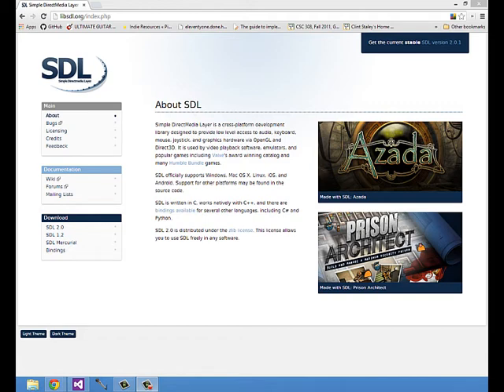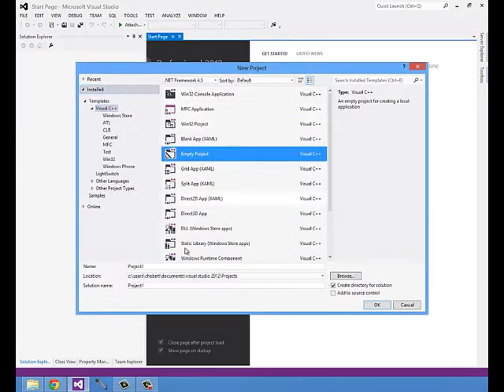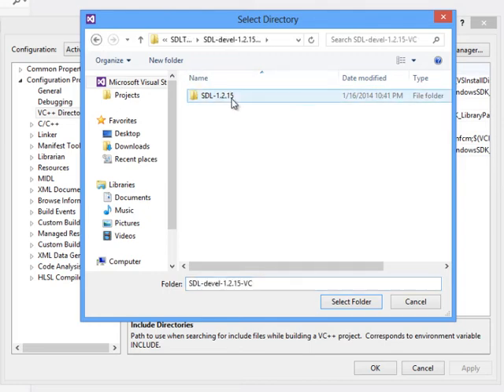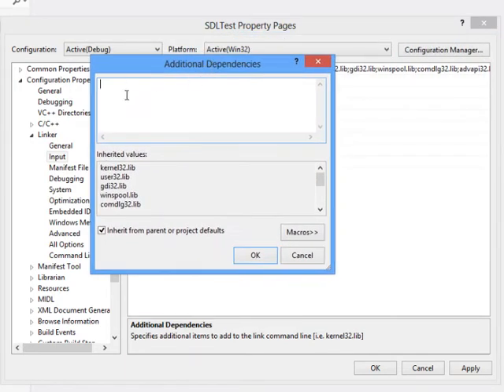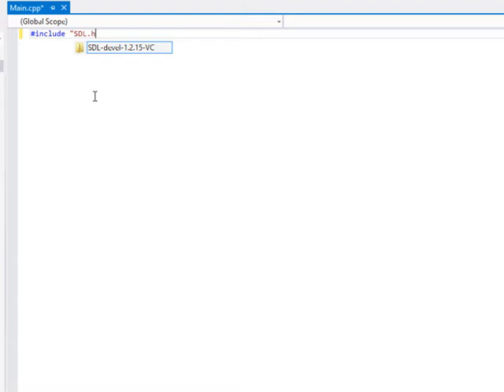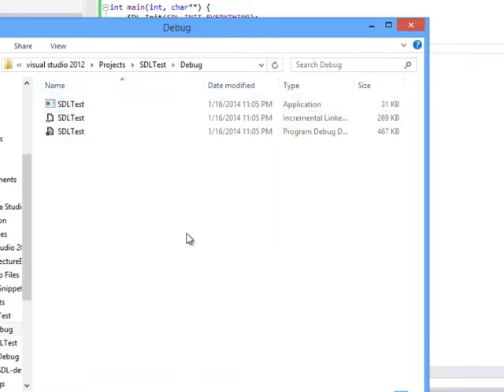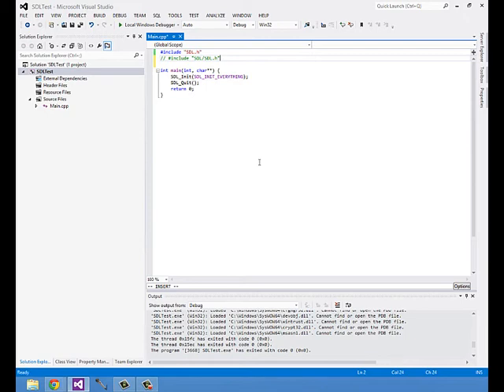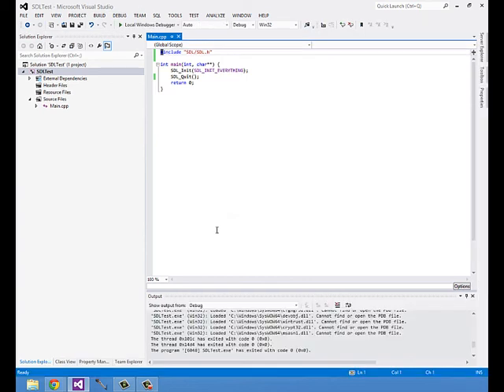Tutorial: Setup SDL for Visual Studio 2012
After having a ... time ... trying to set up SDL with Visual Studio, I decided to make a video tutorial, to make the experience less painful for others!

Credit where credit is due: Tutorial thanks to Lazy Foo Productions.

Be sure to check out my video series where we build an entire game engine using the SDL library: Reconstructing Cave Story!